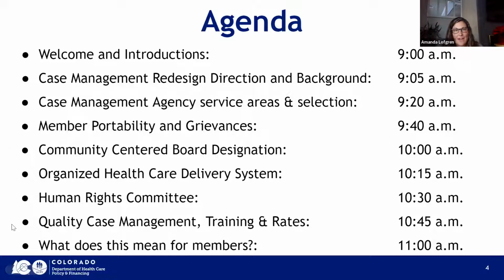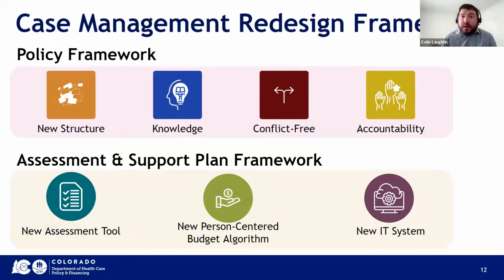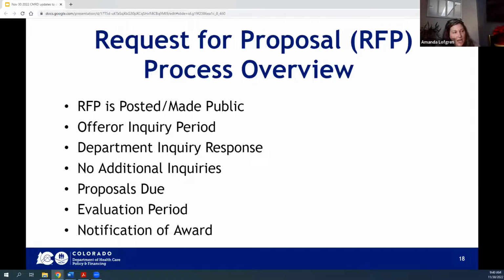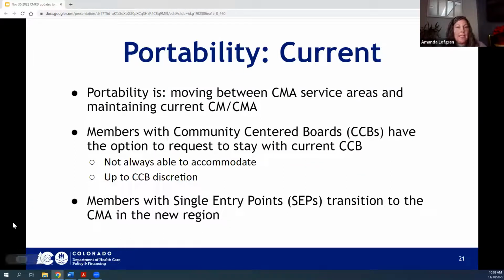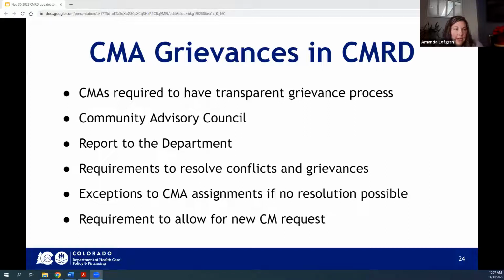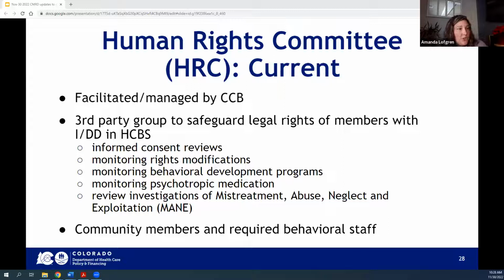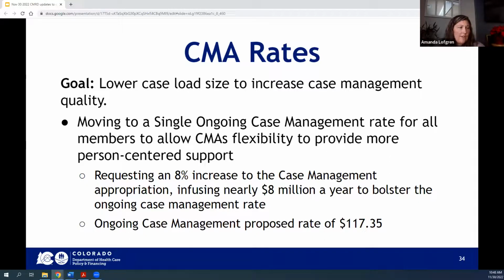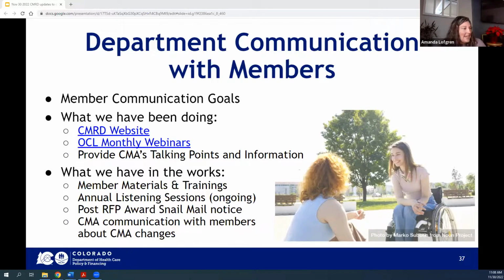Case Management Redesign Updates Webinar - November 30, 2022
This is a statewide public meeting to provide updates to stakeholders on all aspects of Case Management Redesign (CMRD) and Policy updates. All interested stakeholders are welcome.